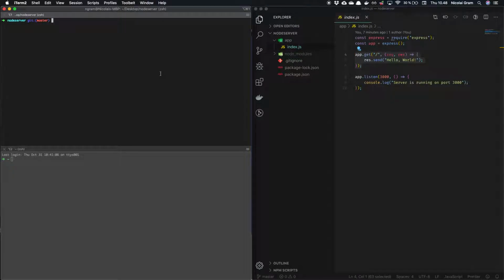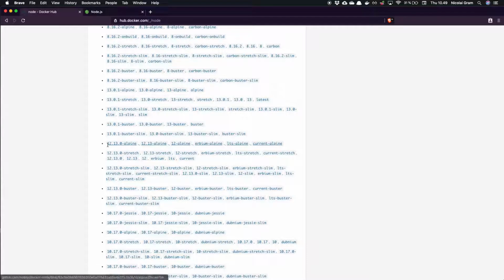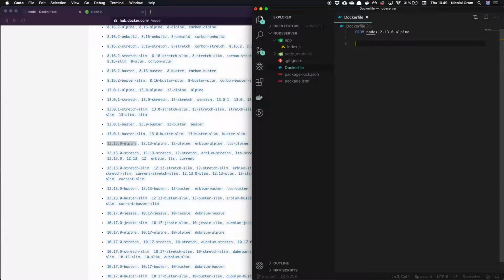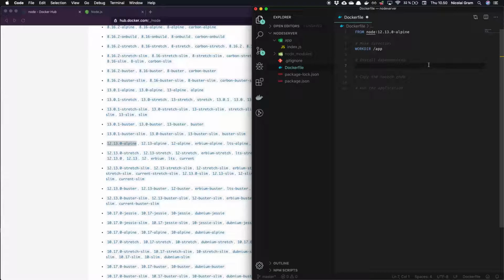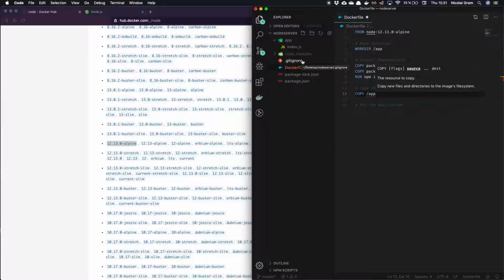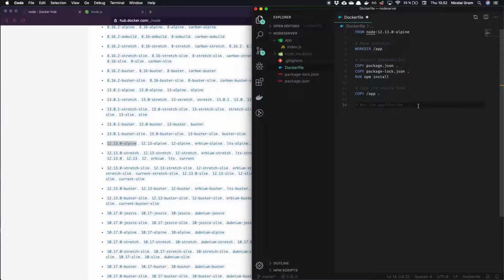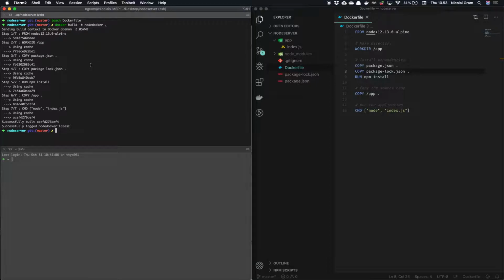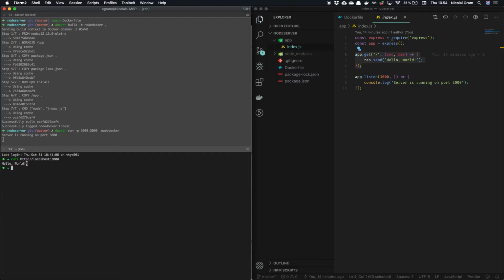How To Containerize Your NodeJS Application with Docker